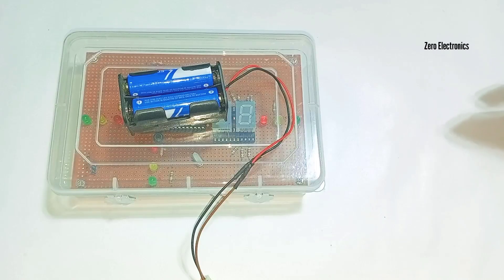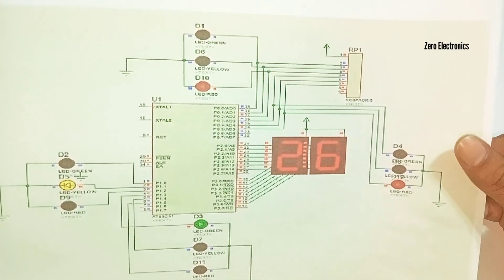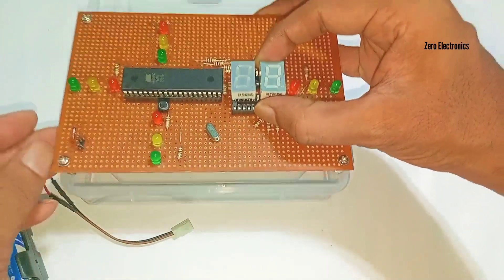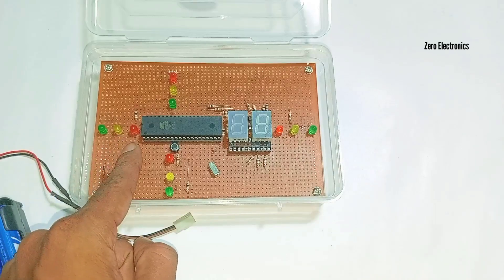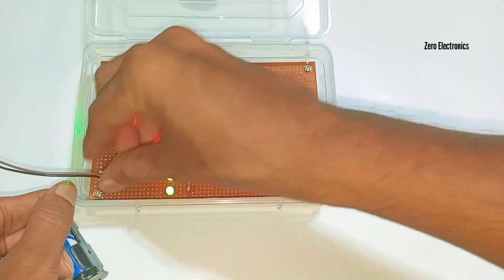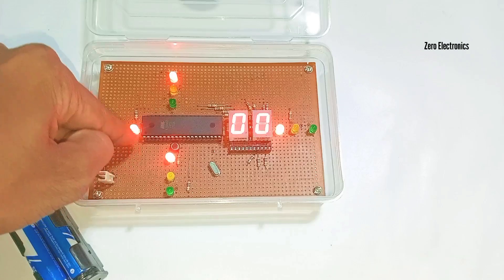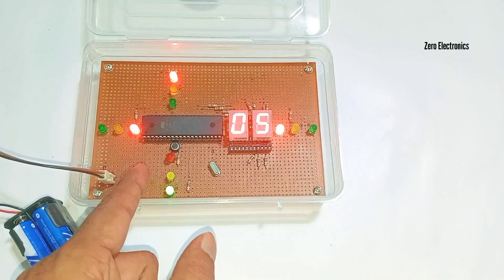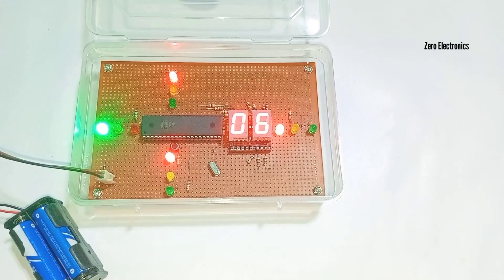Traffic Light Circuit Using | 8051 IC | Zero Electronics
Traffic light using 8051Microcontrolleror || Traffic Light Circuit || Traffic Light Circuit Diagram

Project Breadboard Contact Whatsapp India - 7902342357

 Led Projects
traffic light, 4 way traffic light, polytechnic projects, electronics projects, btech projects, ktu projects, vit projects, btech labs, digital electronics

Breadboard
Circuit diagram